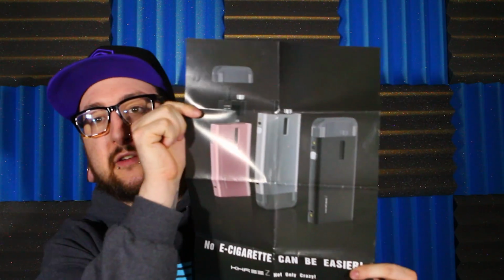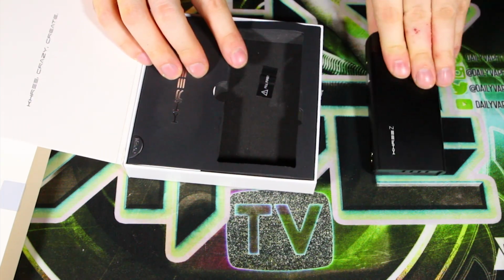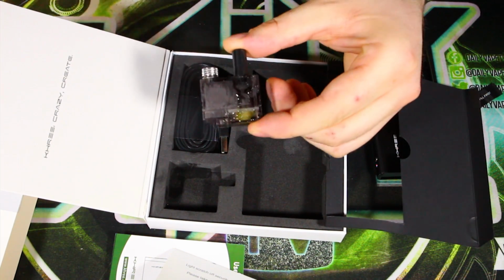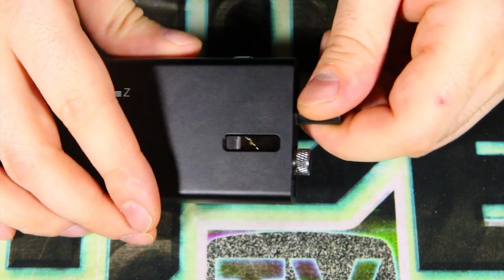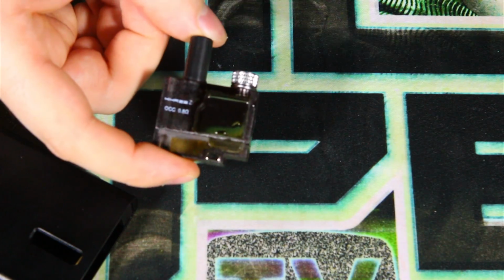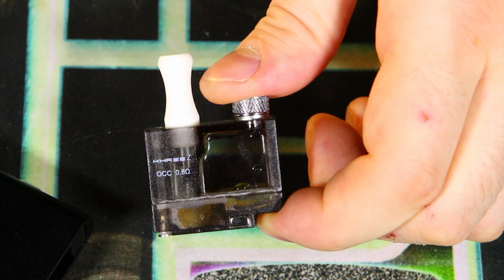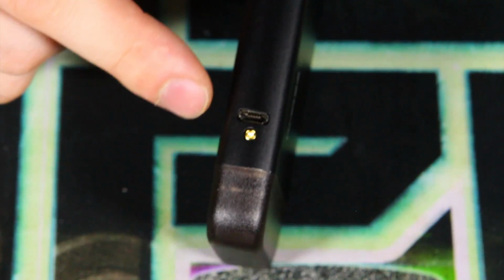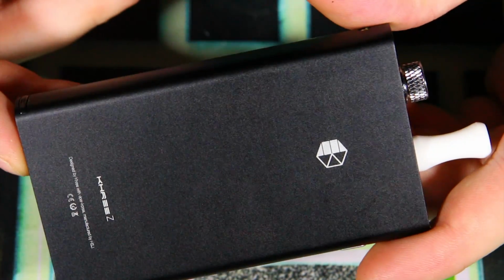Khree Z Mod Review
Vape on!